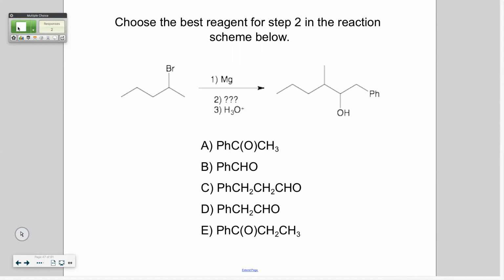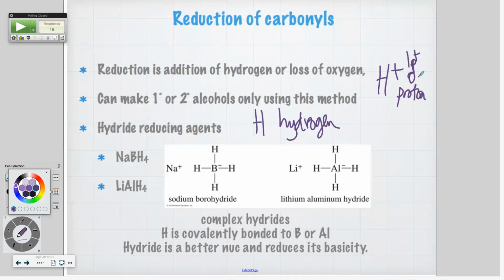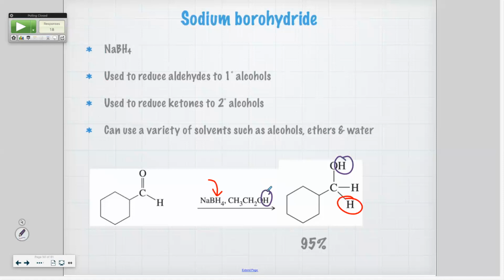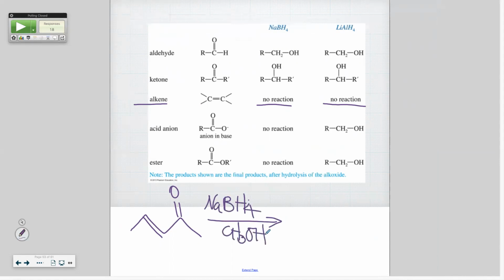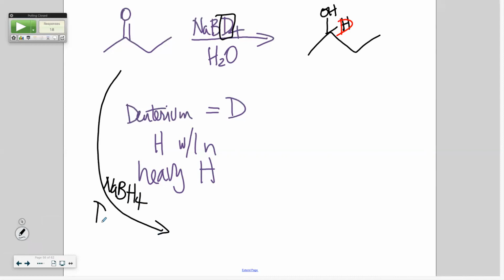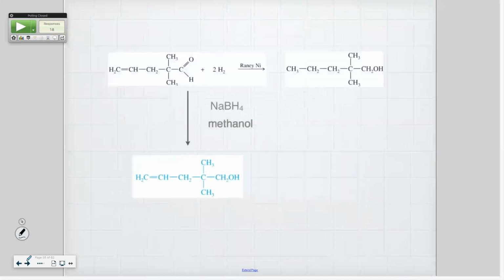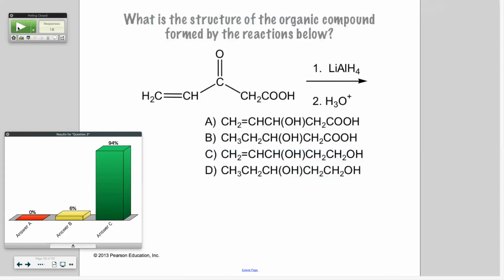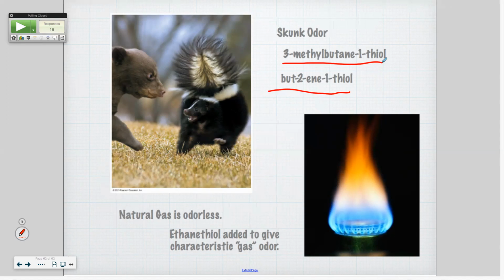WedFeb132019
Reduction of carbonyl compounds to alcohols; deuterating an organic compound